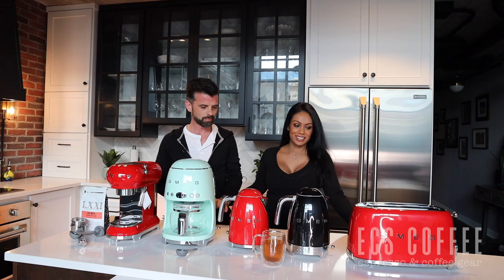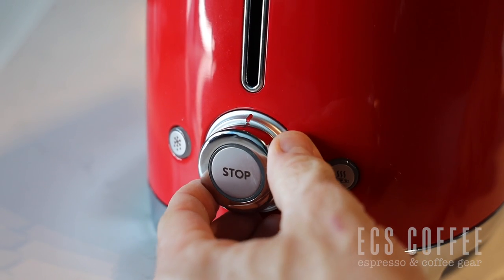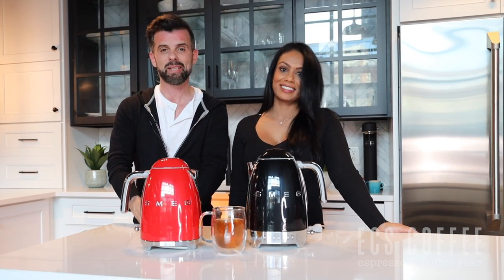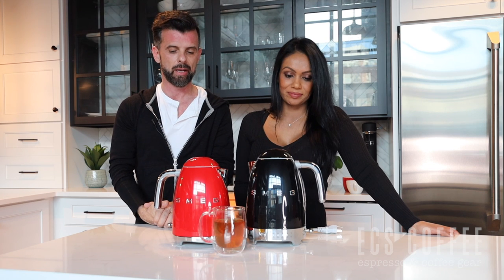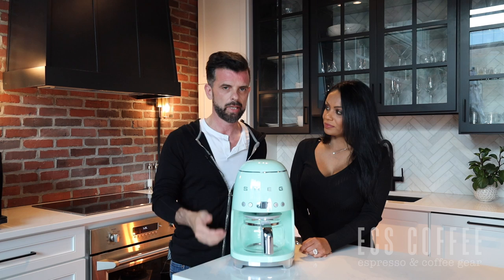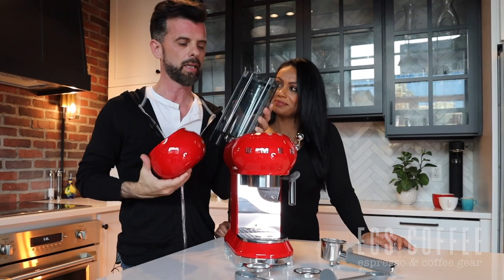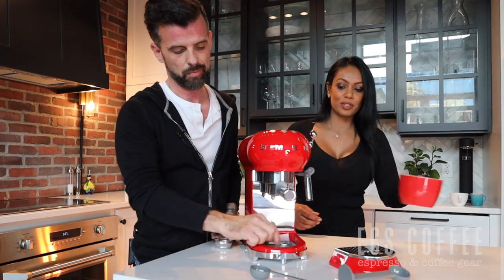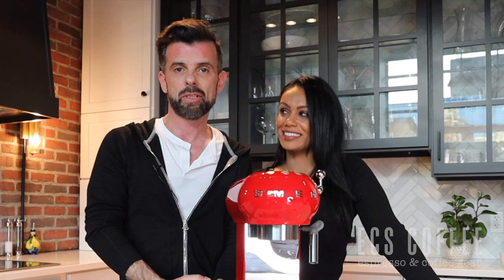Smeg Product Overview !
Let's have a look at the Smeg toasters, kettles, coffee machine and espresso brewer ! We'll check out the  features and give you some things to think about when purchasing Smeg appliances